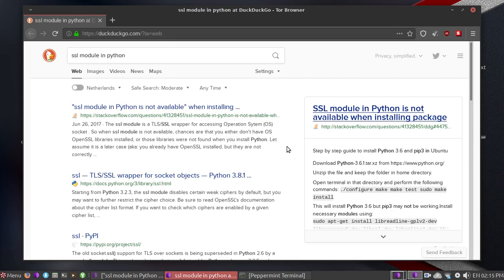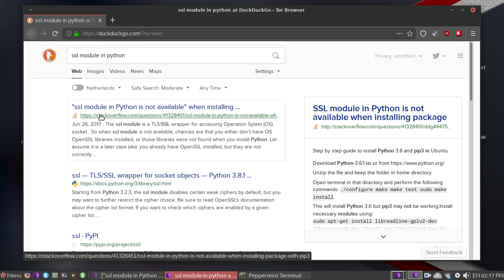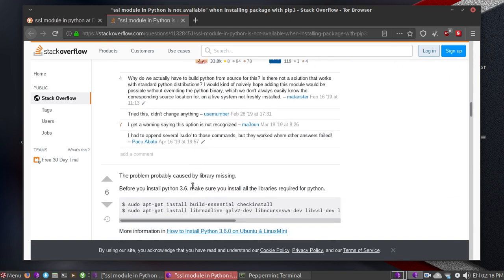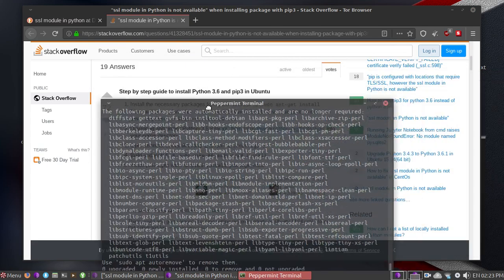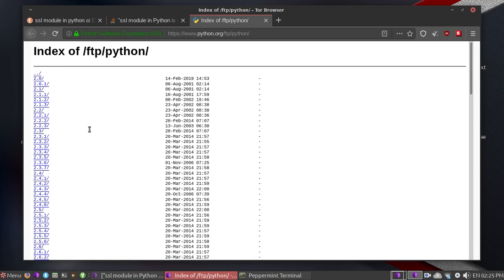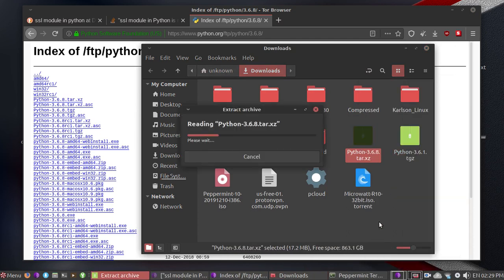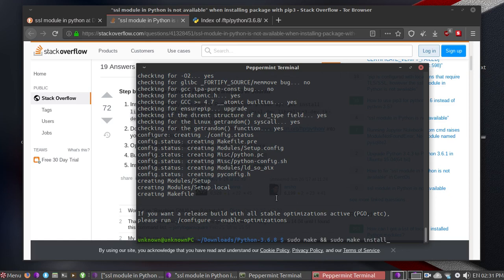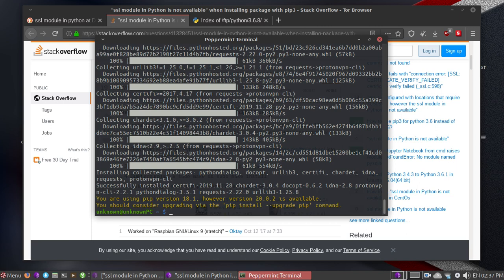"SSL module in Python is not available" SOLVED!!!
While I was recording a tutorial, I somehow encountered a python module problem. And I managed to record a tutorial about this(free video idea lol)...

Tq!!!